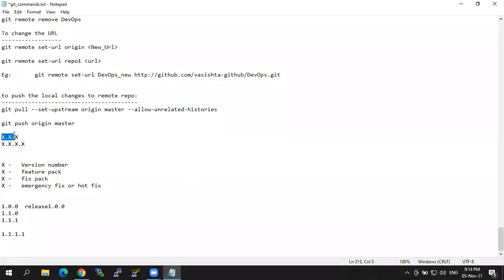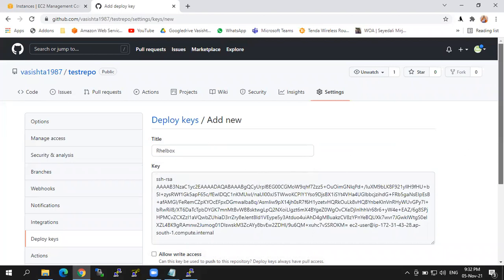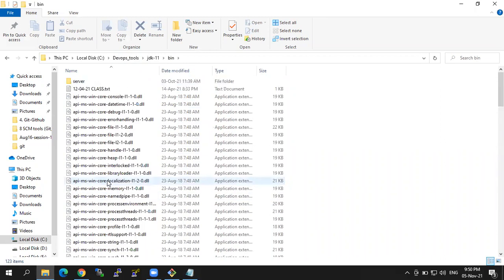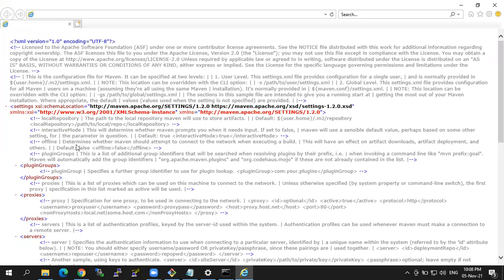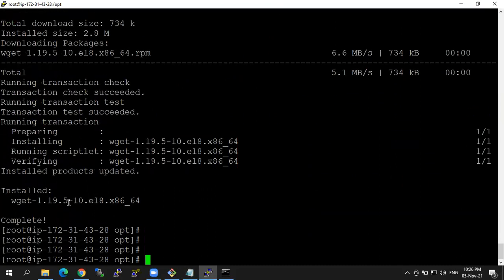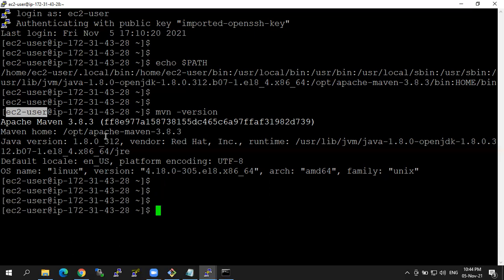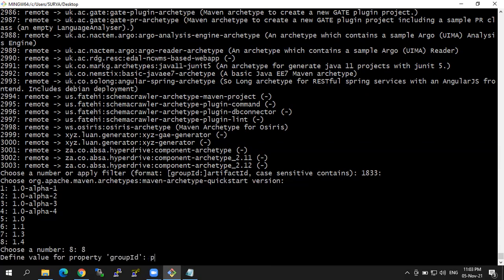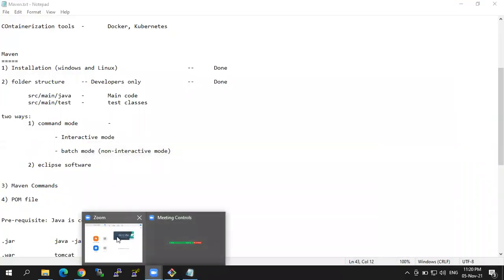Day13 Maven Part1